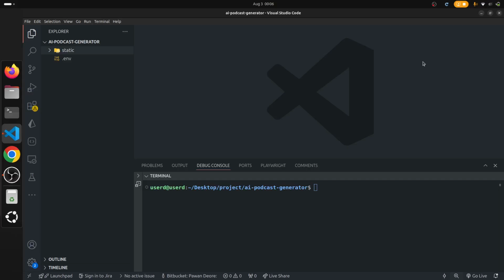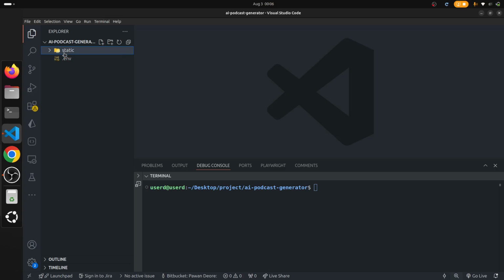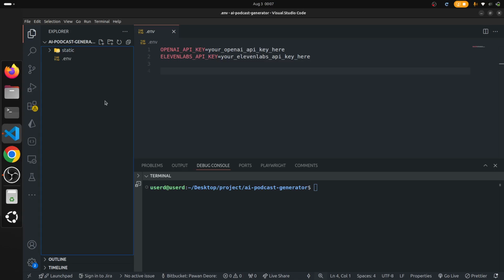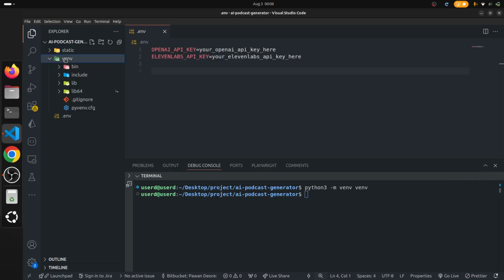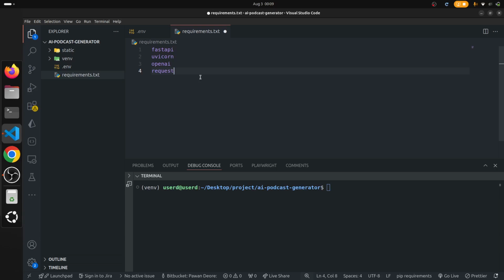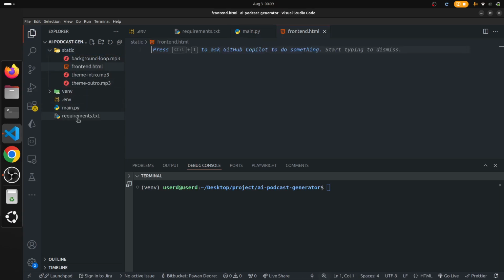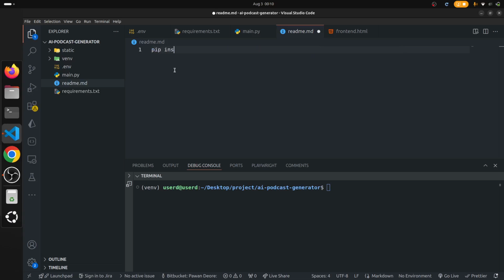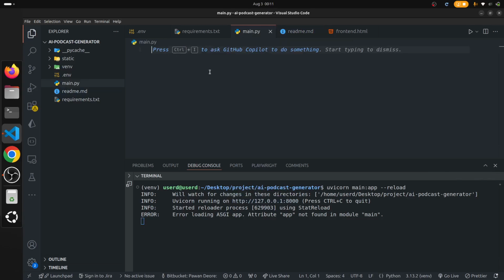AI Podcast Generator Project - using ElevenLabs and OpenAI - Part - 2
Chapter - Folder Structure
In this Project we will generate Podcast using OpenAI and ElevenLabs.